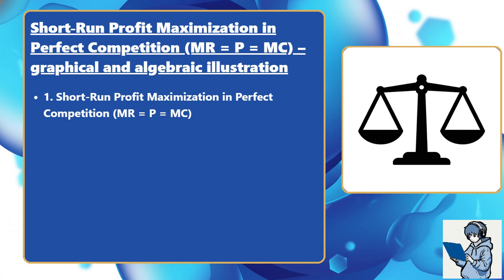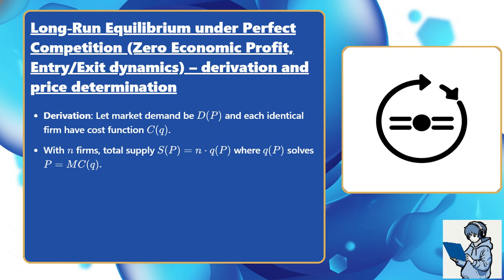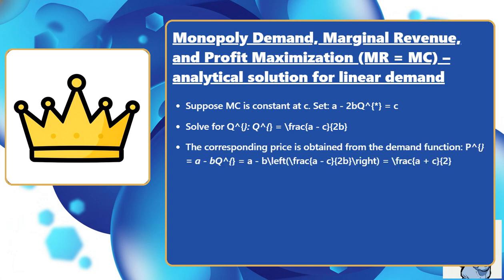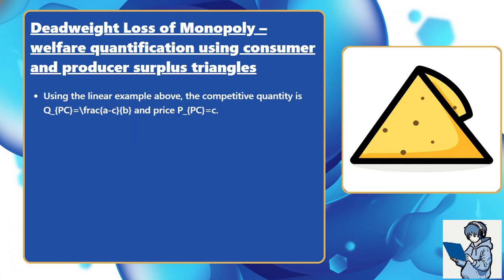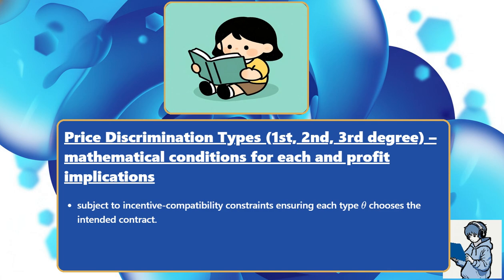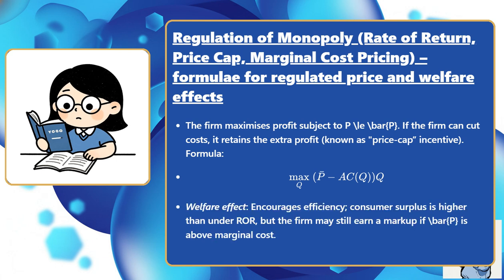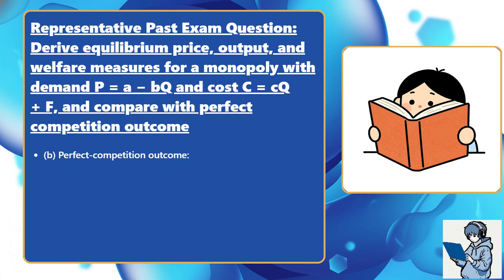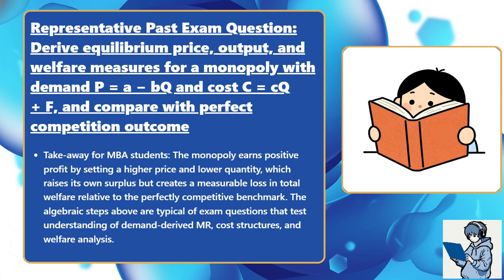[14] Market Structures Perfect Competition and Monopoly (Microeconomics) For MBA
Master Market Structures Perfect Competition and Monopoly (Microeconomics) For MBA in Minutes! | Complete Educational Breakdown

        In this video, we provide a detailed explanation of Market Structures Perfect Competition and Monopoly (Microeconomics) For MBA.

        What you will learn:
        ✅ Step-by-step breakdown of Market Structures Perfect Competition and Monopoly (Microeconomics) For MBA